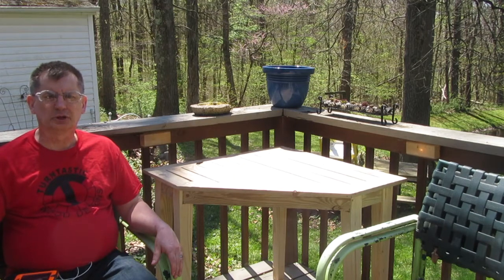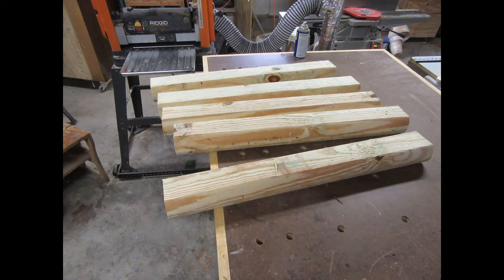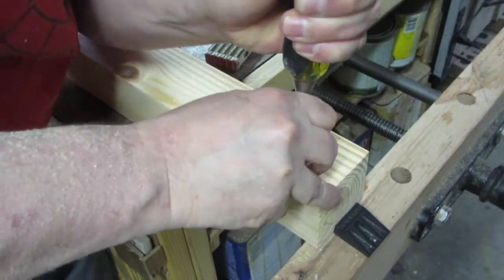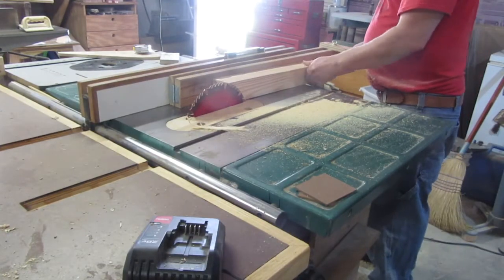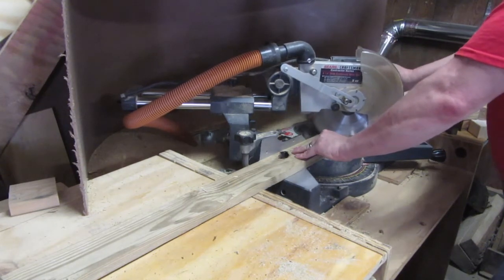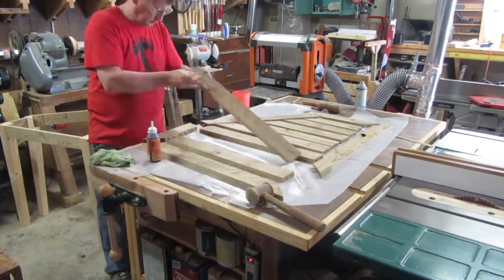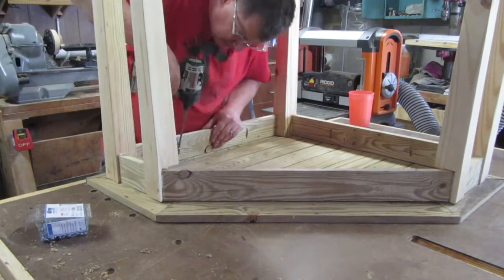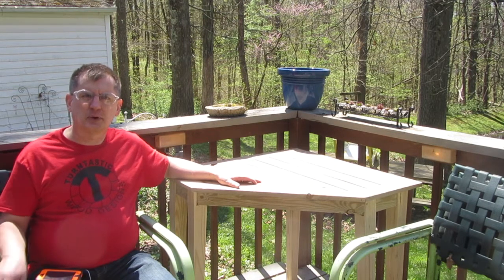Outdoor 5 leg table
this usually shaped table sits on our back deck. It is made from reclaimed lumber.